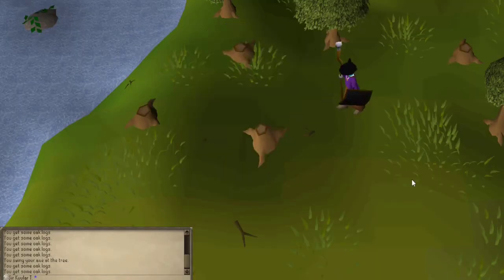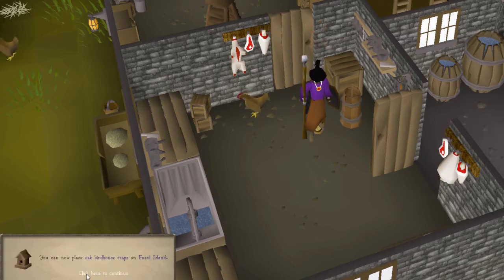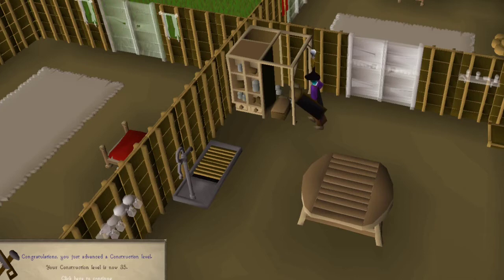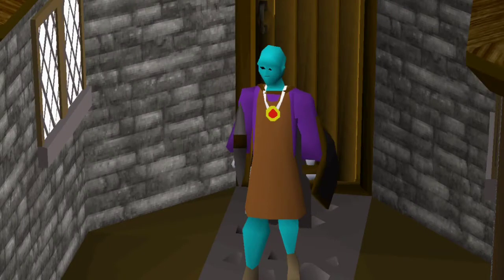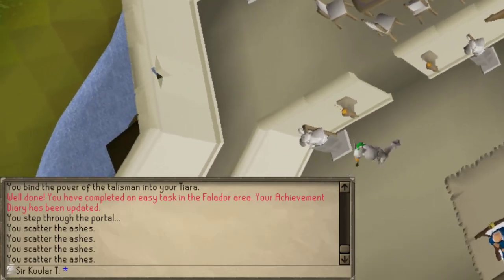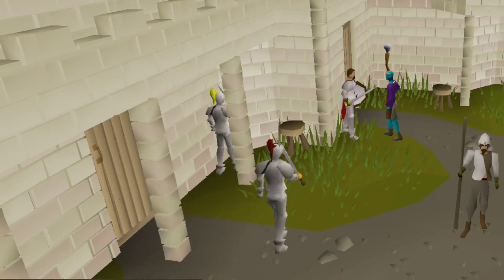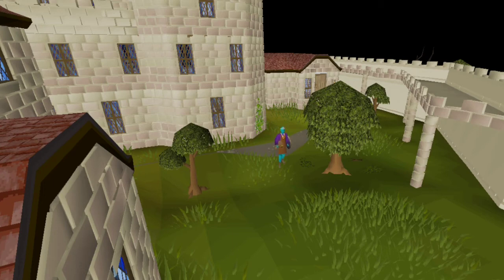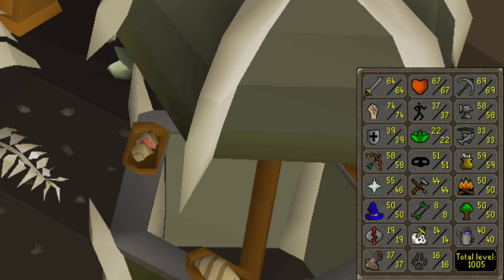... Wait for it.. | Falador Area UIM # 14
Ever upload a video with the feeling that you forgot to edit something in??